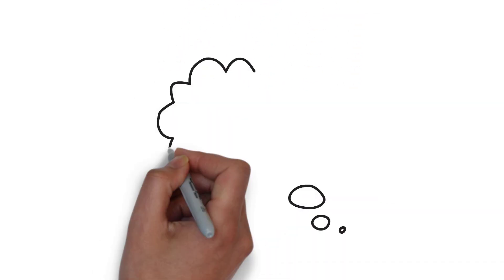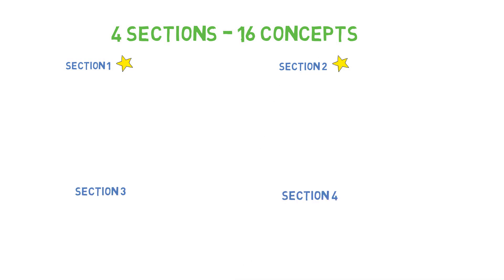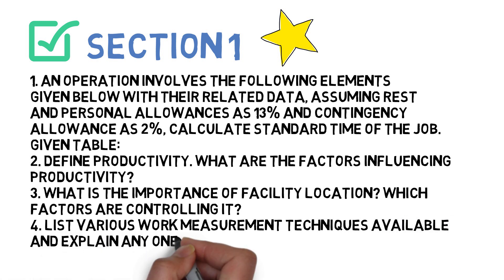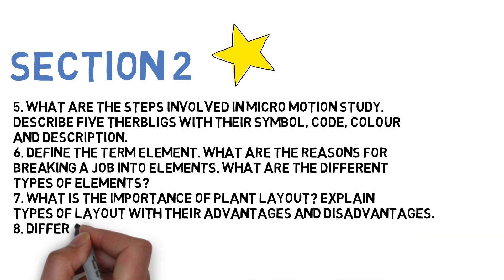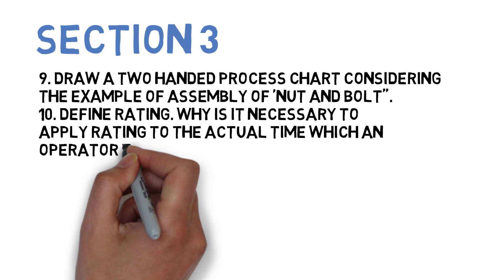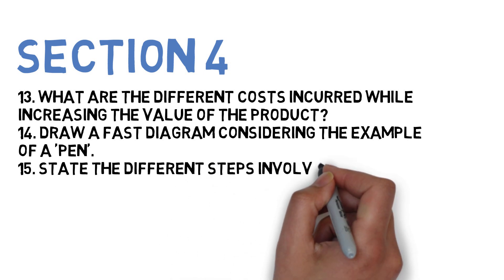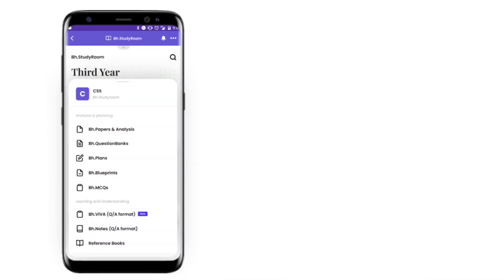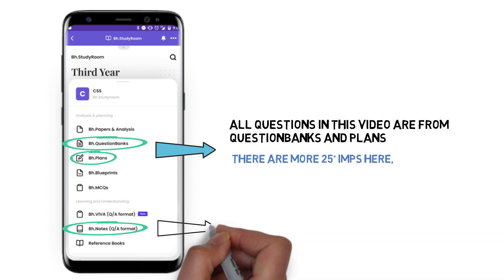How to Pass/Score in Industrial Engineering and Management (IEM) Sem8 Mechanical | Mumbai University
In this video, we are covering Industrial Engineering and Management subject's IMP question for Sem-8 Mechanical Mumbai University. For more questions and answers download the Brainheaters App.

Bh.Library ✅

Bh.MCQs ✅

Bh.Question banks ✅

Bh.Viva Question ✅

Brain-Heaters Community✅